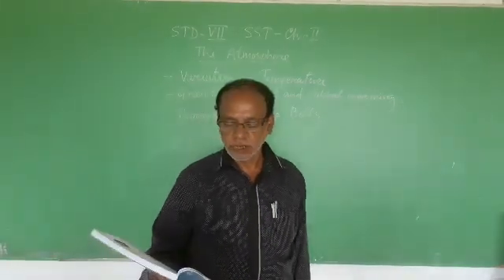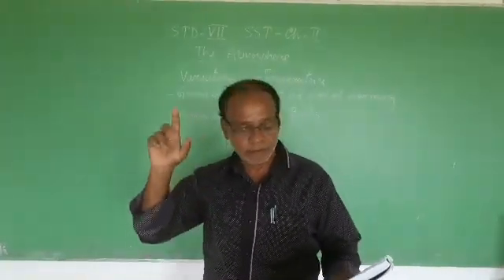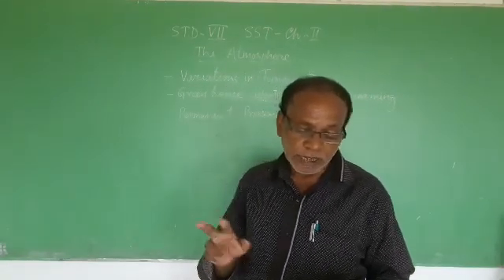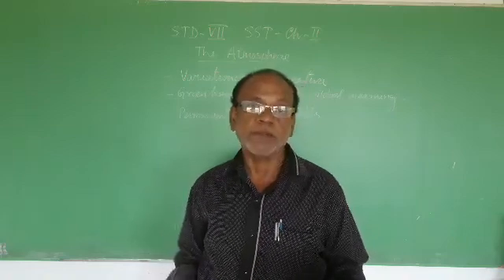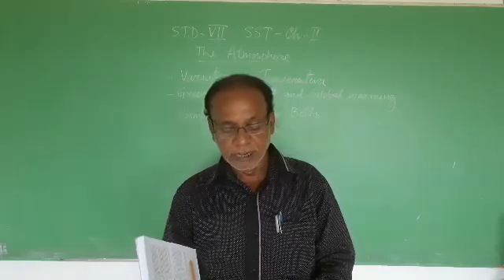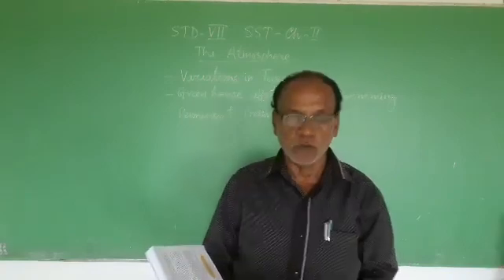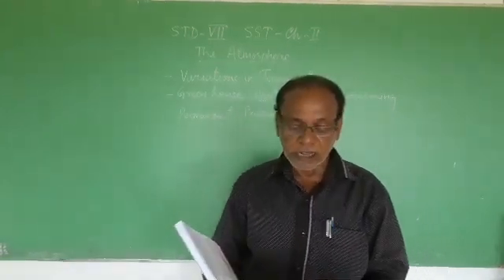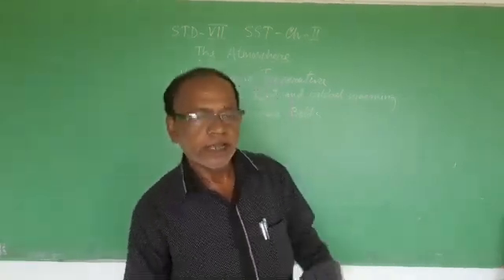SST 7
TTHE ATMOSPHERE